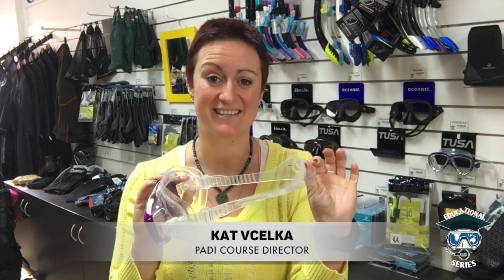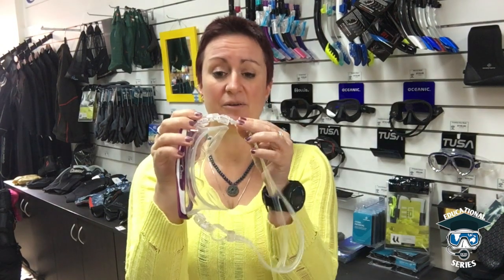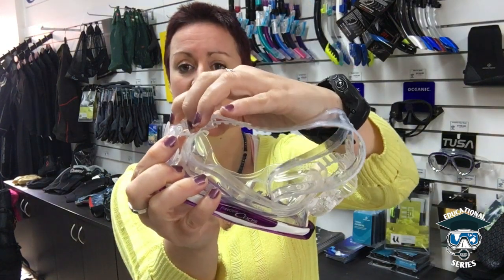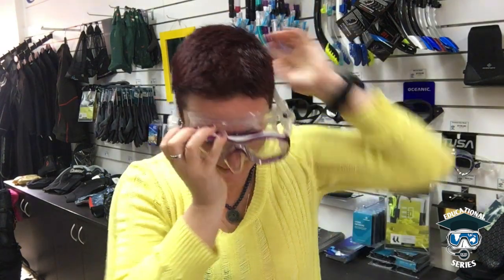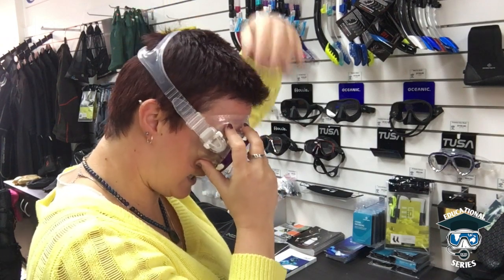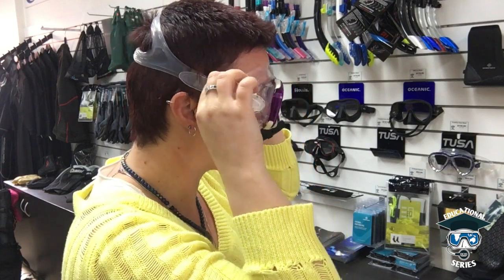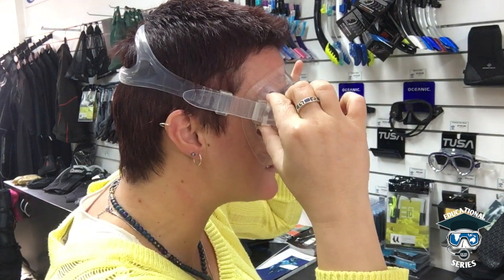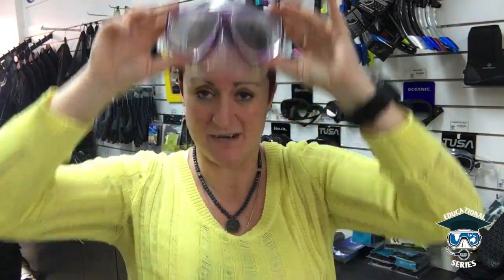AOS Edu #22 - Correctly Adjusting Your Mask Strap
It's no fun diving with a dive mask that keeps filling with water every few seconds. In this video we show you how to properly adjust your mask strap to ensure perfect fit.

or Instagram!